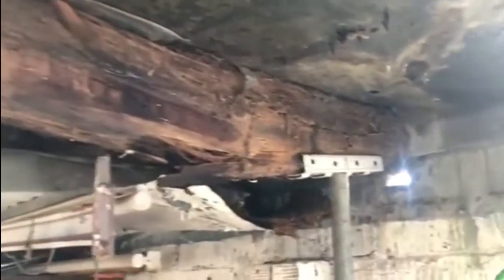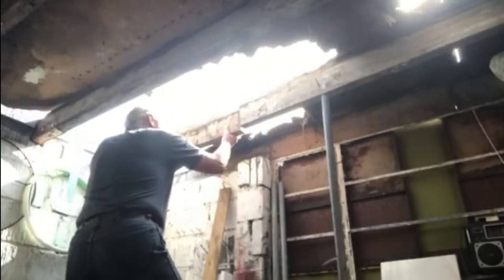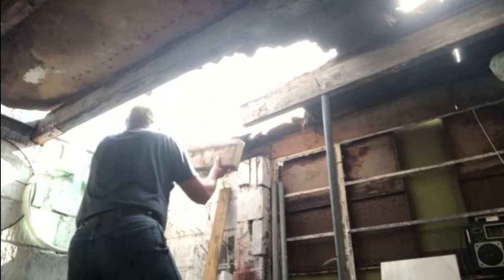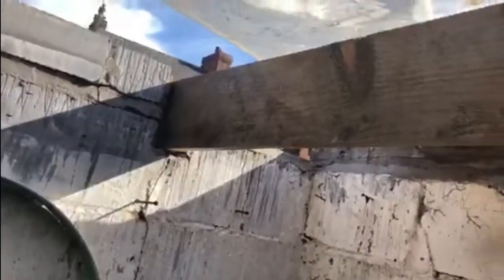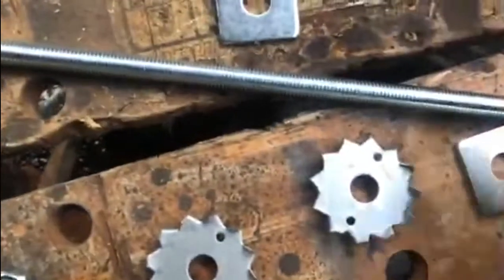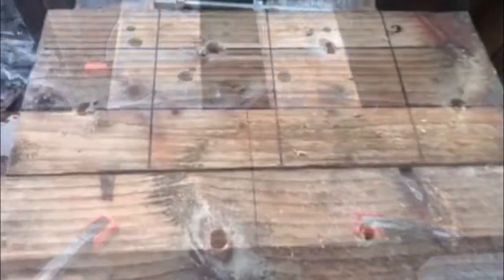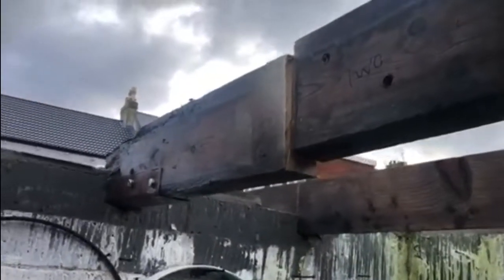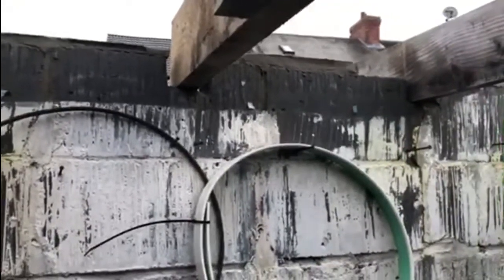Can I Fix This?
Can I fix this roof, after last winter's storms left me with half my garage roof missing, can I replace it without any real knowledge or experience of roofing repairs.